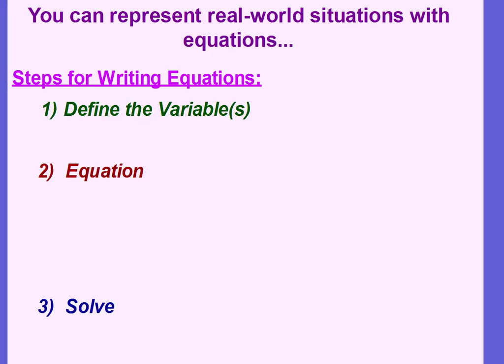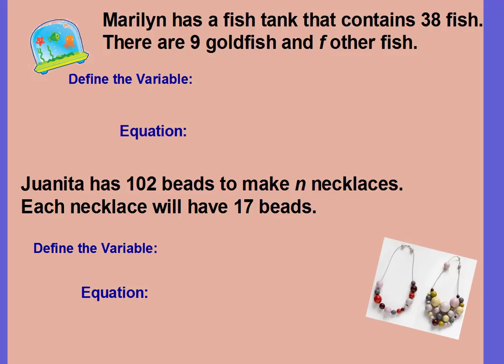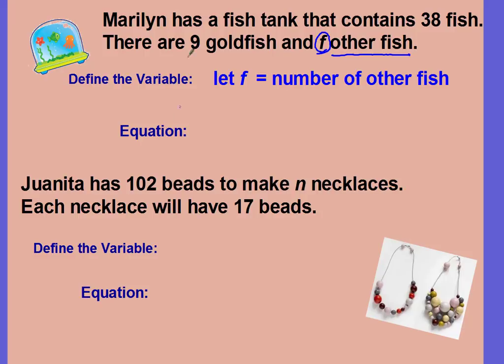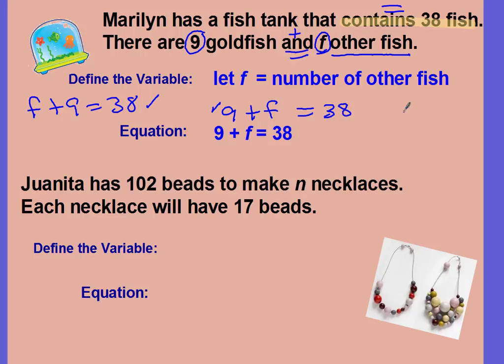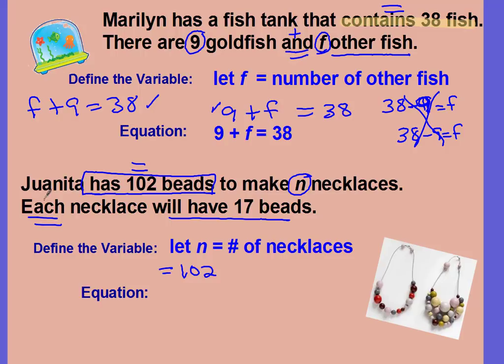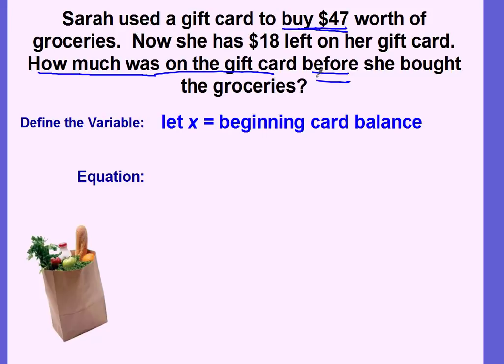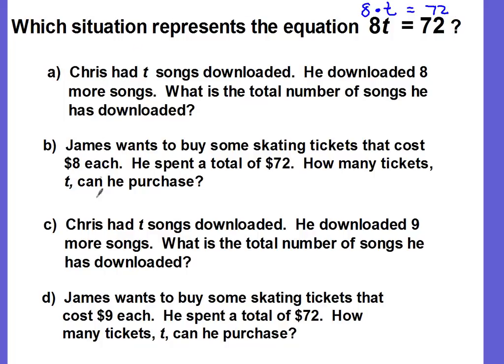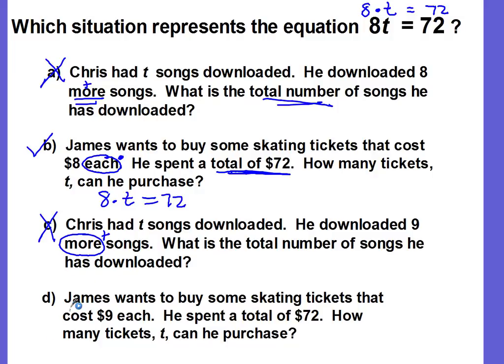Writing Algebraic Equations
A lesson for 6th graders on how to write Algebraic equations from word situations